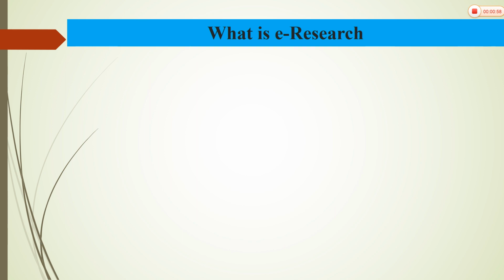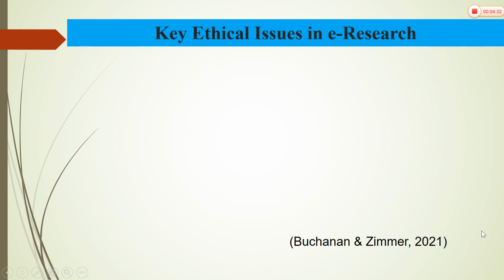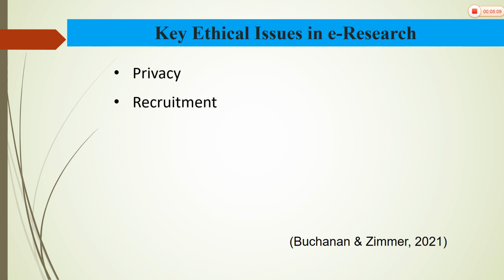Ethic in e Research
ICT and e-Research practical